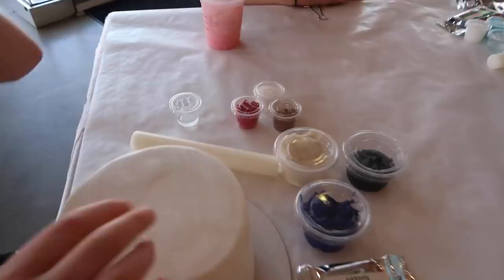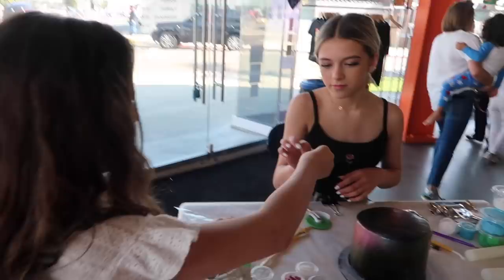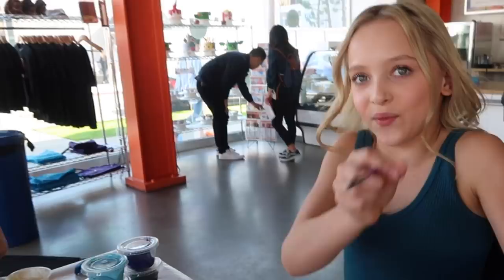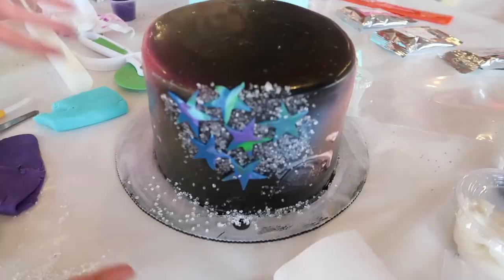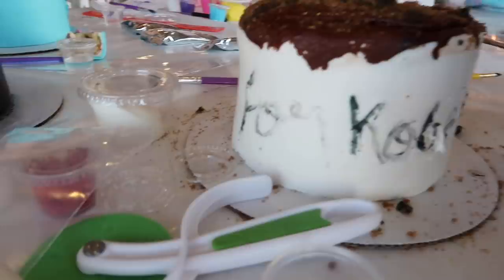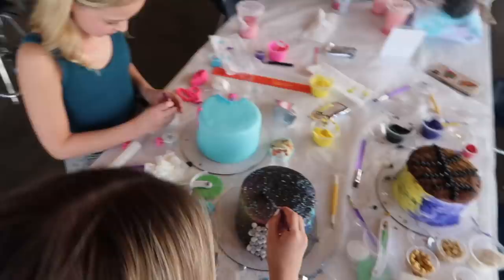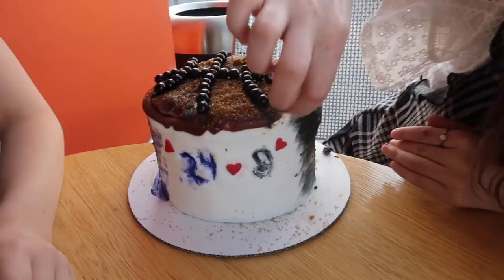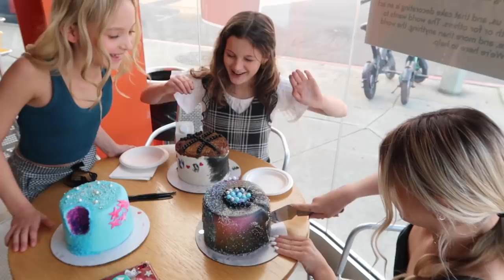Satisfying Cake Decorating | Galaxy Mirror Cake | Coco Quinn Hayley LeBlanc & Lilly K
Today Lilly K, Hayley LeBlanc and I managed to do a cake challenge! We had so much fun making cakes. Even attempting to decorate airbrushed galaxy cakes!

Be sure to check out Lilly K channel below! We did Tik Tok Hacks!